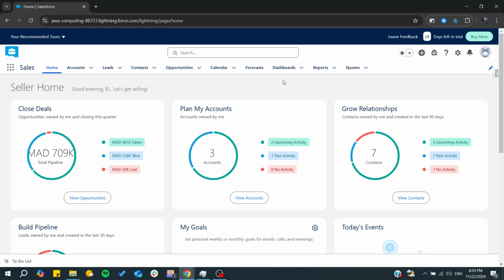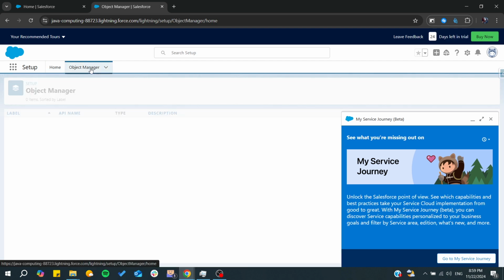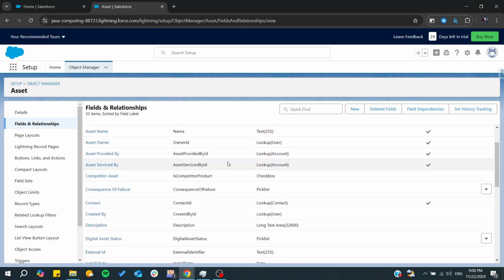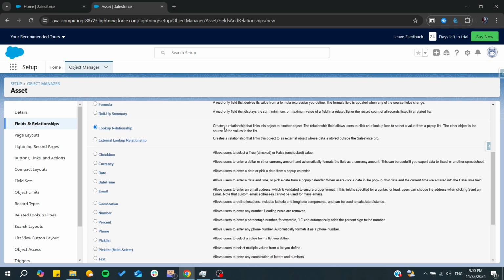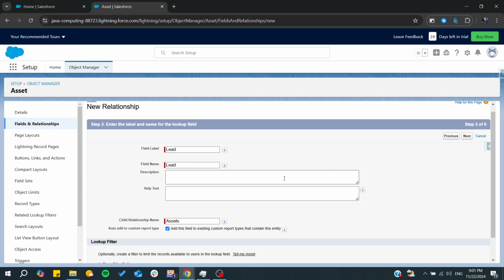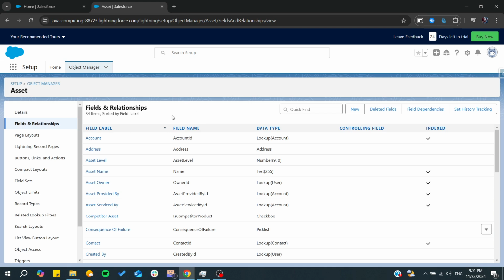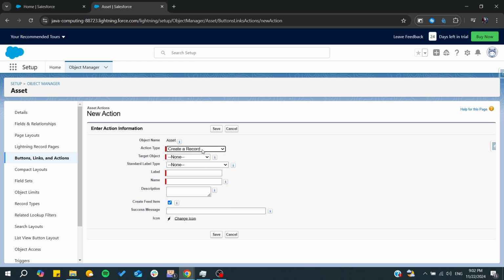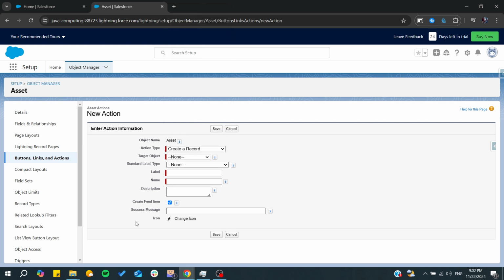How To Create Target Object In Salesforce Tutorial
Today we talk about create target object in salesforce,salesforce,salesforce admin